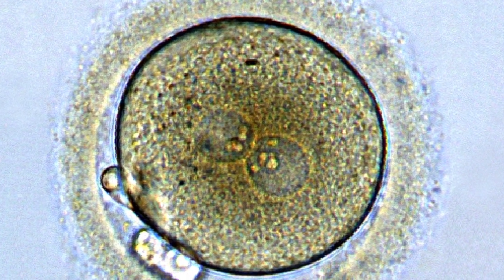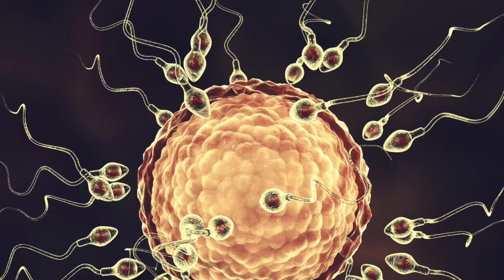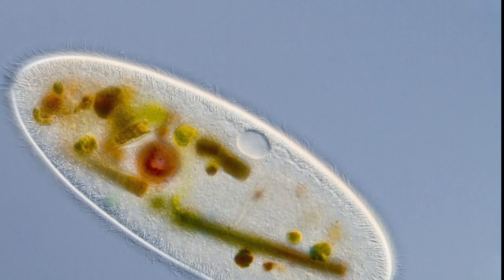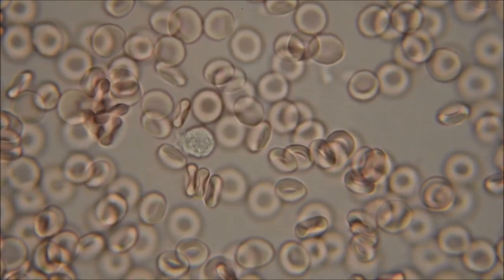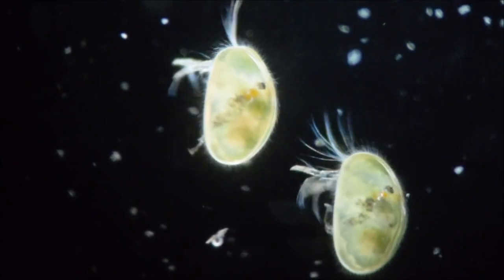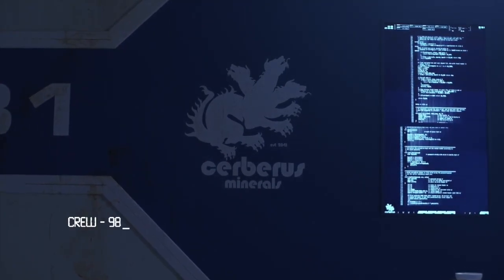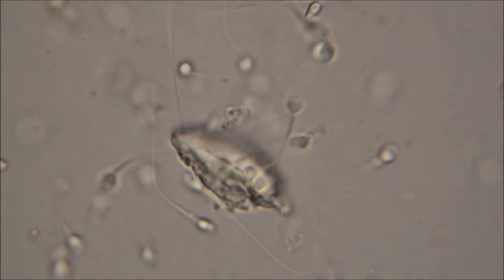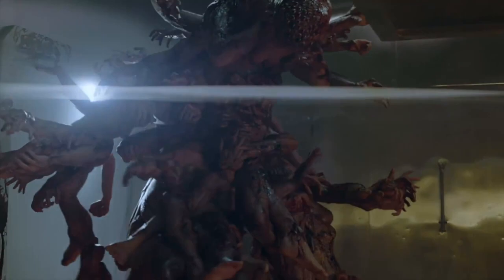Oats Studios | Zygote | [Video Essay]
Analysing the sci fi short from Oats Studios, Zygote. Exploring what it means to be human, and the discovery of the meanings behind the 'Quartz'.

Oats Studios, an independent film studio, was started by Oscar-nominated South African film-maker Neill Blomkamp in 2017. The main goal for this enterprise was to distribute experimental short films via YouTube and Steam, and then see what the community engages most with. This interest and feedback would eventually show which short films could be made into potential feature length ones. These short sci-fi films are free on YouTube and Steam.  I wish to analyse these spectacular visions from the Director Neill Blomkamp and for you, the audience, to not have to wait to stream or download it. So let's dive in, in Oats Studio's short film 'Zygote', starring Dakota Fanning and Jose Pablo Cantillo.  This is Part One of a Three part series.

Picture is created by Ian Spriggs (Twitter - @spriggsIan), a 3D Portrait Character Artist.]

Copyright to Two Takes Podcast

anchor.fm/twotakespodcast